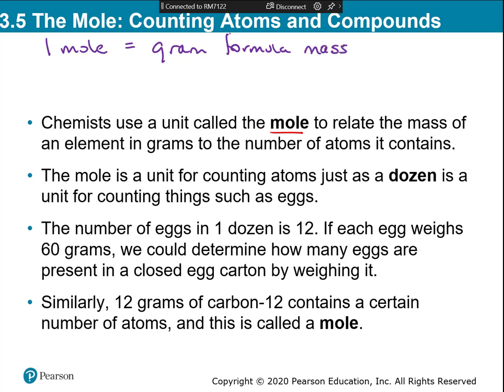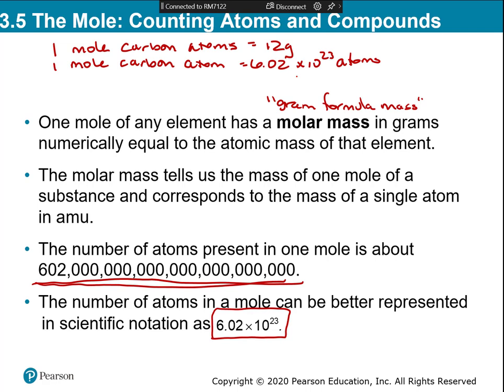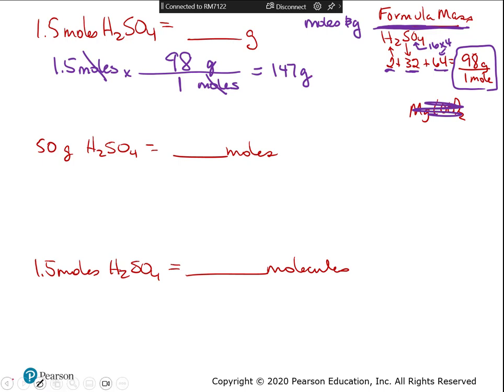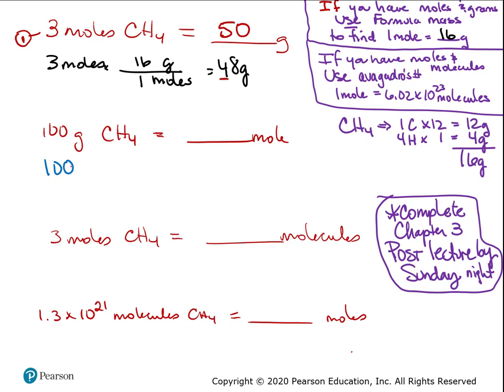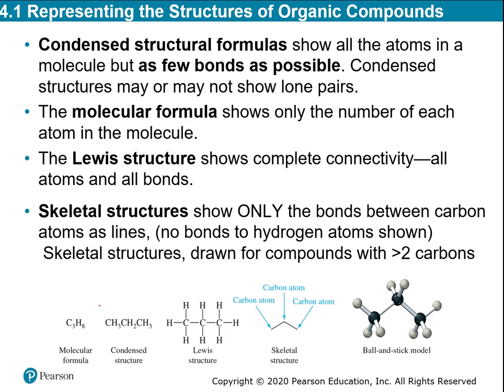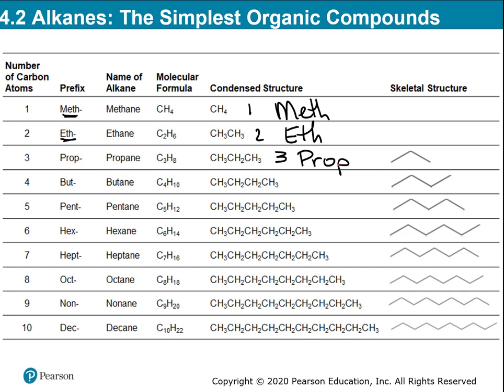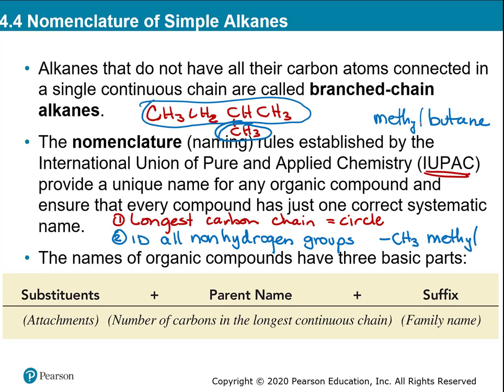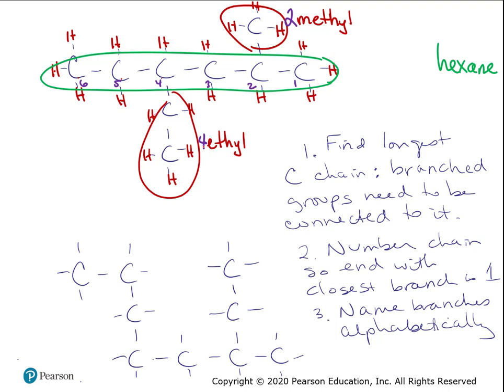CHM 130 01 Chapter 3 Moles and Molecules to Intro to Chapter 4 Organic Molecules Lecture